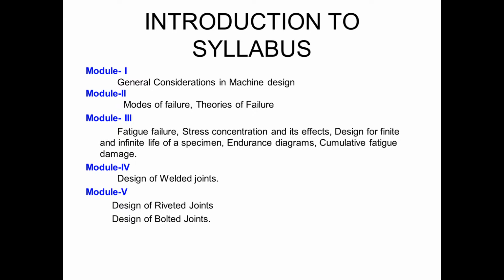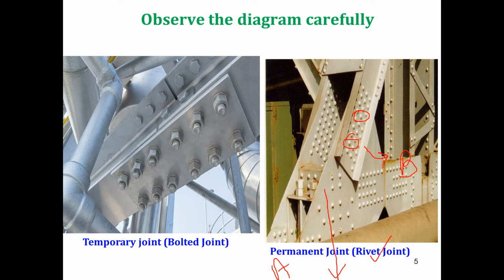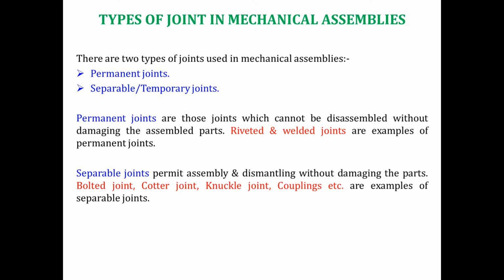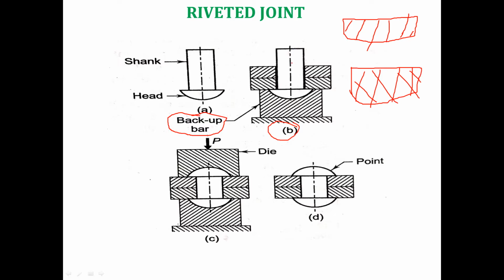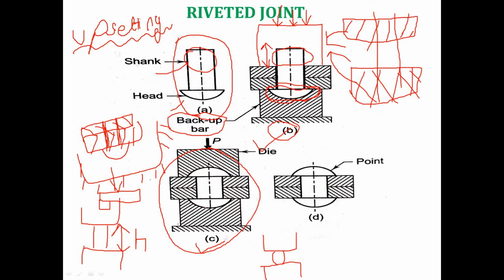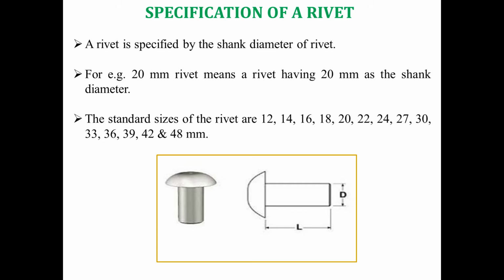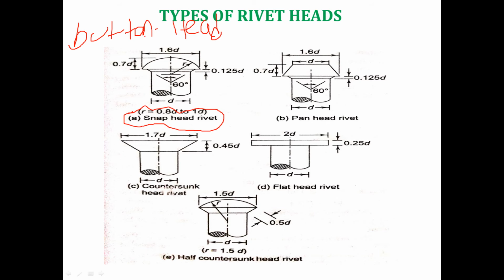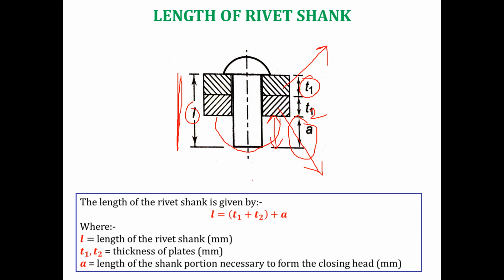Design Of Machine Elements_Lec 26